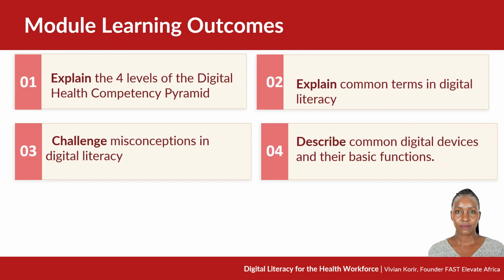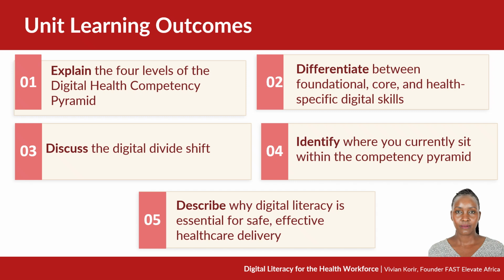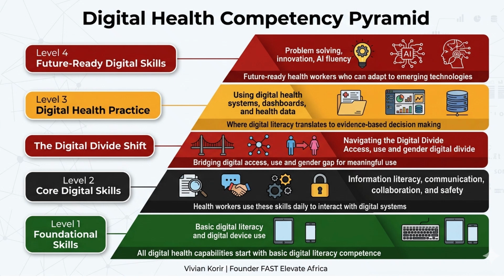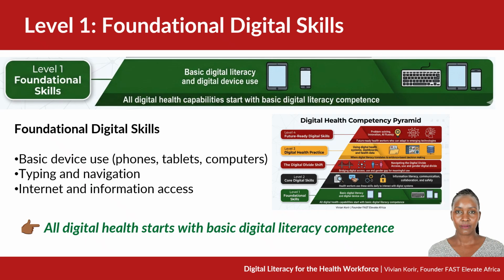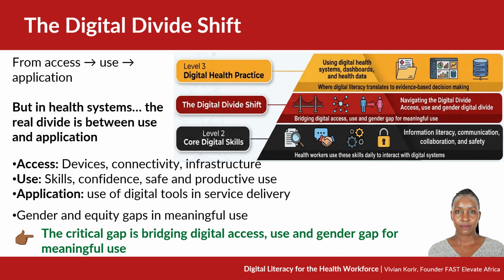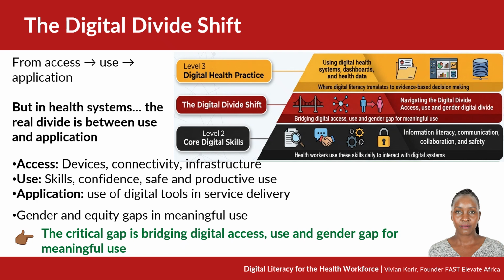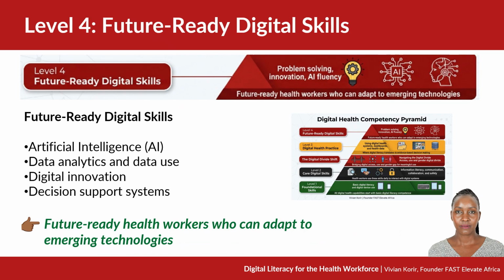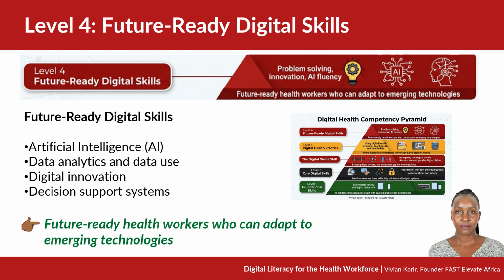Digital Literacy for the Health Workforce_ Episode 2_Foundations of Digital Literacy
How do health workers move from basic digital skills to real digital health proficiency?

In this episode of Digital Literacy for the Health Workforce, we explore the Digital Health Competency Pyramid and unpack how digital literacy evolves from foundational skills to advanced, future-ready capabilities.

Across many African health systems, health workers operate in mobile-first environments with limited or inconsistent connectivity. This makes digital literacy not just important—but essential. From accessing information to communicating with colleagues, even basic tasks depend on strong foundational skills. T

In this video, we break down:

-The four levels of the Digital Health Competency Pyramid including digital citizenship
-The progression from access → use → application
-The shift in the digital divide—from access gaps to application gaps
-Why digital skills are critical for quality healthcare, patient safety, and system performance
-How health workers can move toward digital health proficiency and future-ready skills like AI and data use

We also introduce key systems and concepts used in real-world healthcare, including digital health tools, data-driven decision-making, and digital citizenship.

💡 This course is designed for:
Health workers, trainers, policymakers, and anyone interested in digital health, capacity strengthening, and health systems transformation in low- and middle-income countries.

🚀 By the end of this episode, you will:
Understand where you sit within the digital competency pyramid and identify the skills you need to move forward.